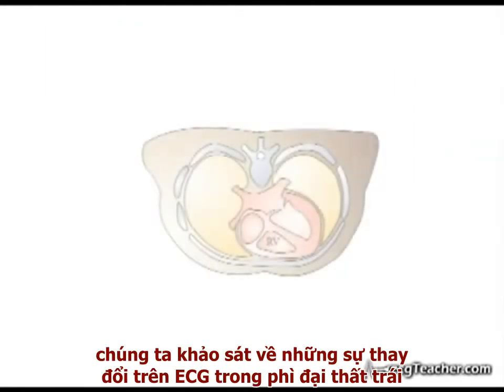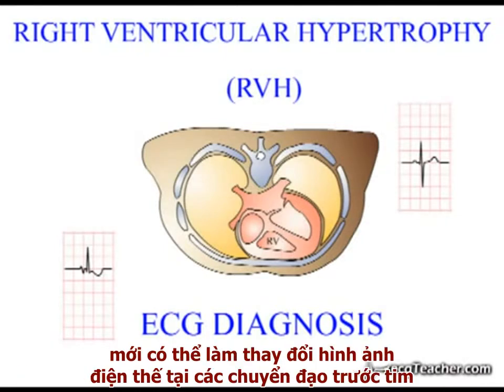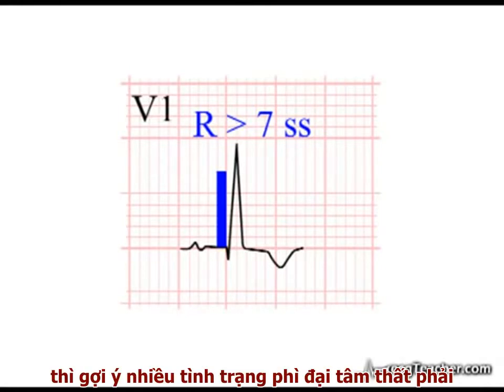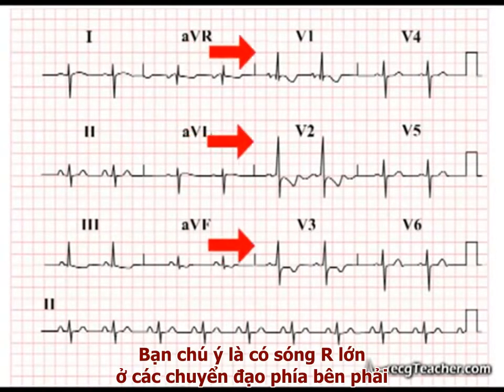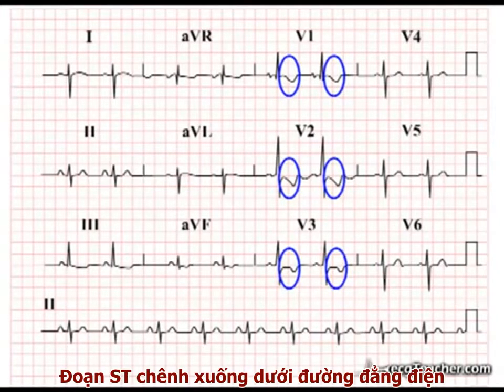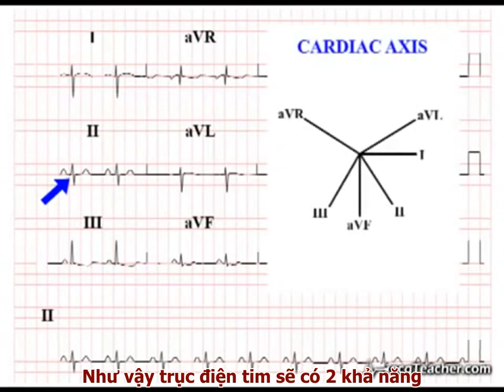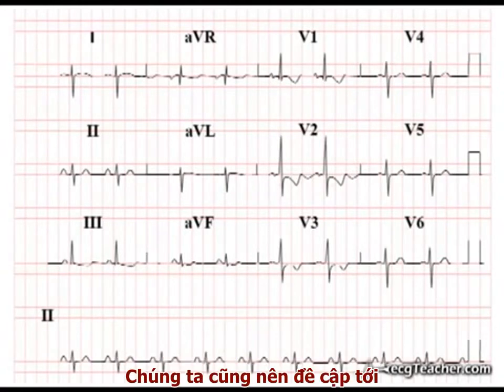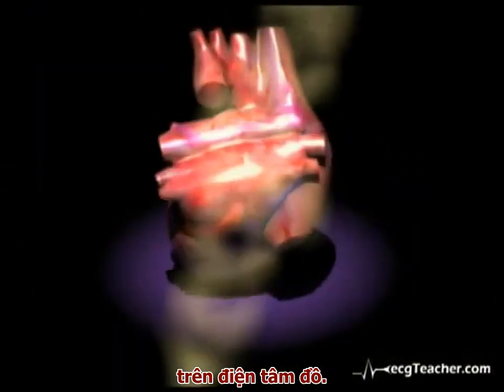2 9 Phì đại thất phải